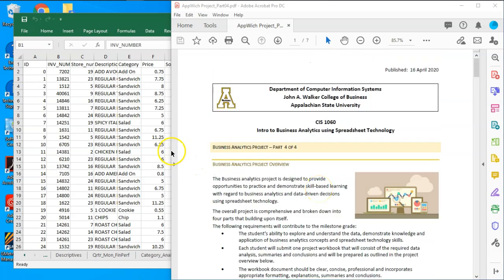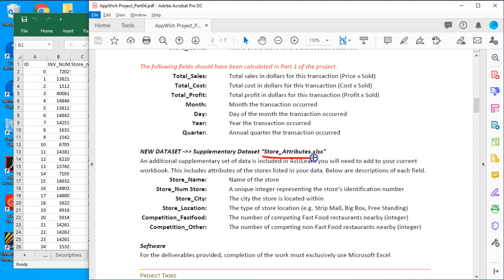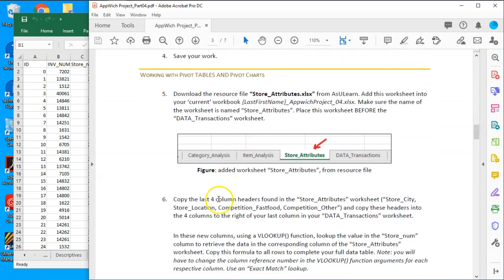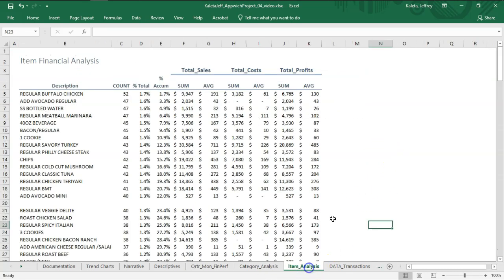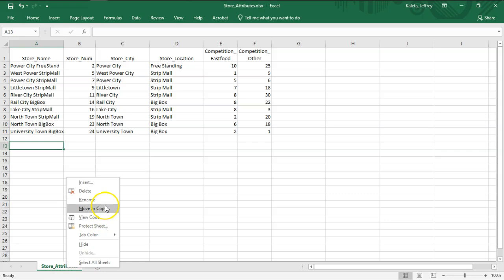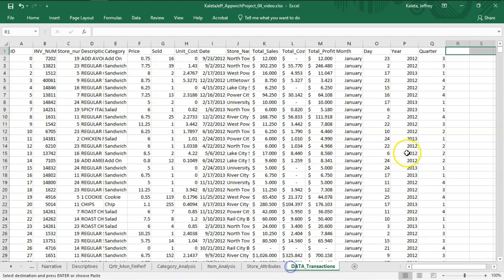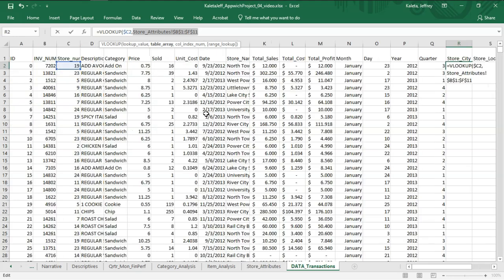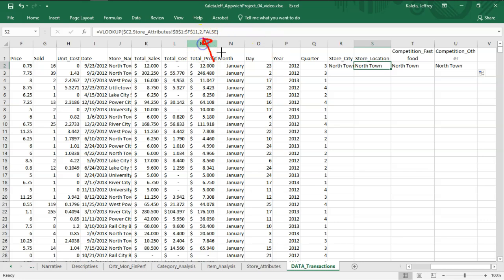20: Data Analytics Project Part 4